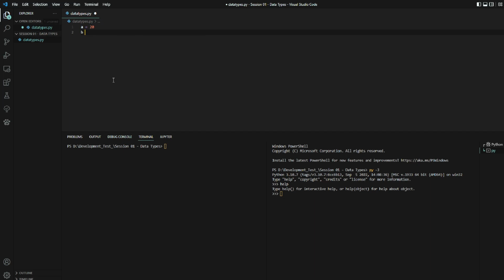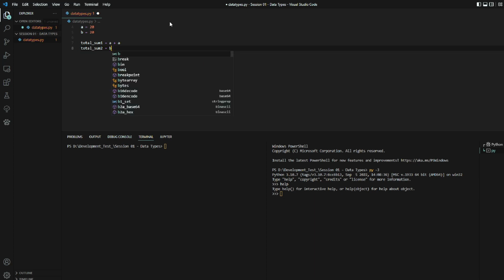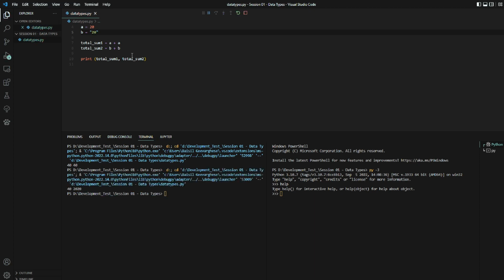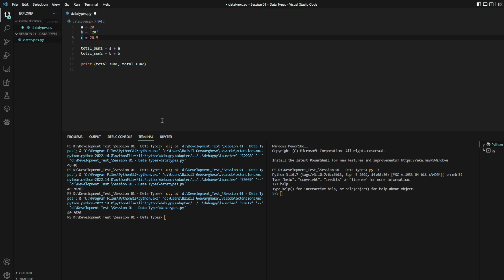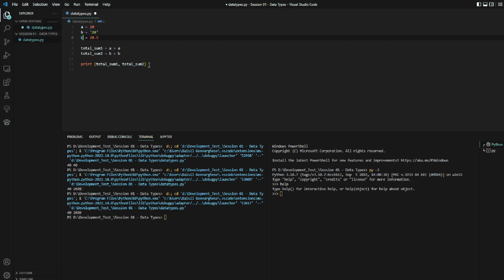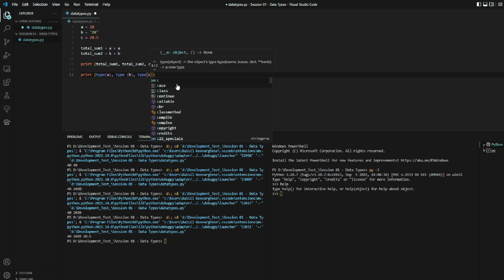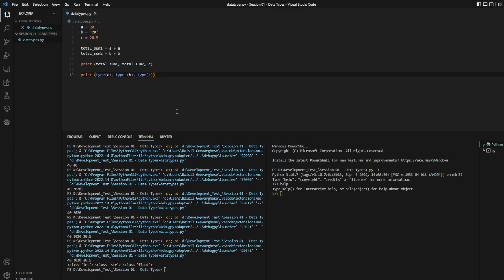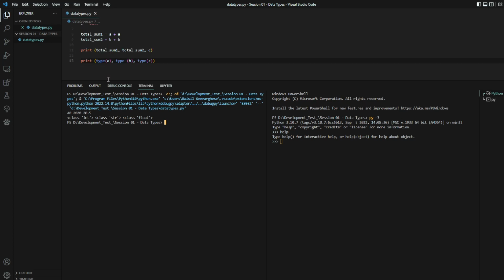Python: Understand the data types and the Type function in Python.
Understand Python's Type function and data types.